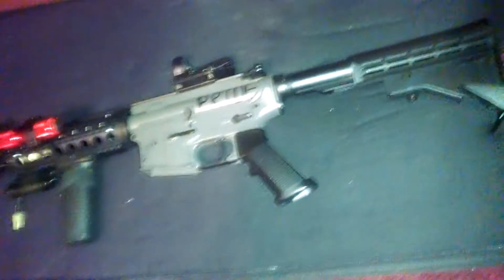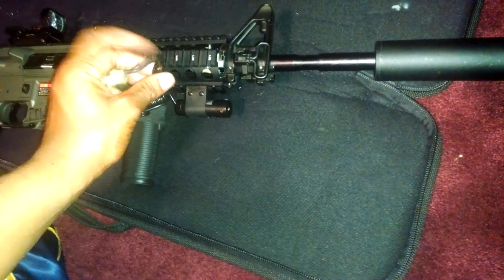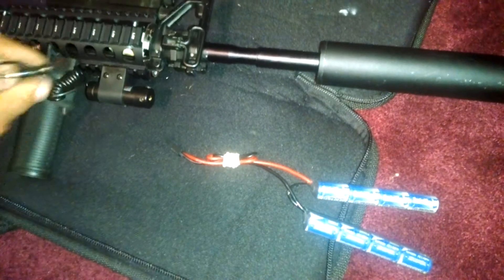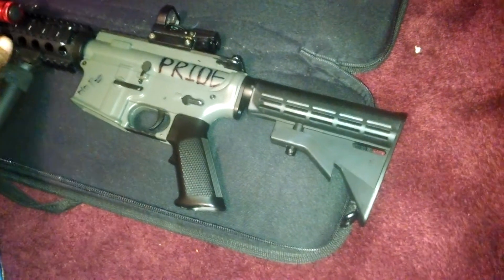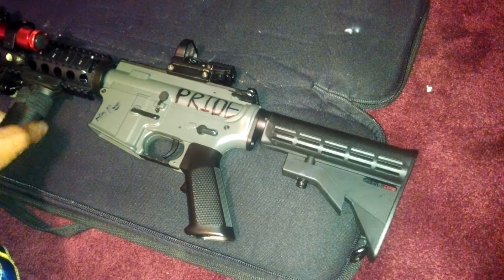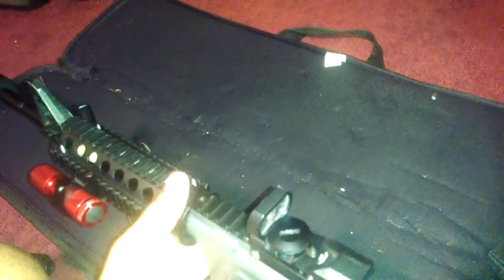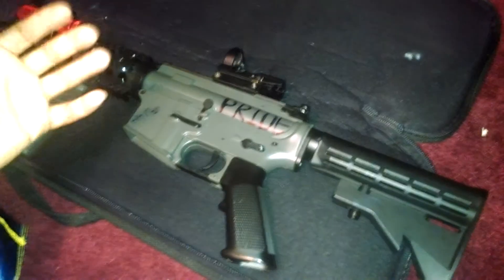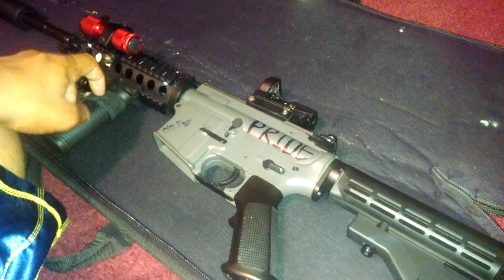Update on my JG M4a1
I put a ris on my m4 with a lazer and flash light nothing special nothing someone hasn't done all ready you have probably seen this set up or run it or something close to it I like it I like